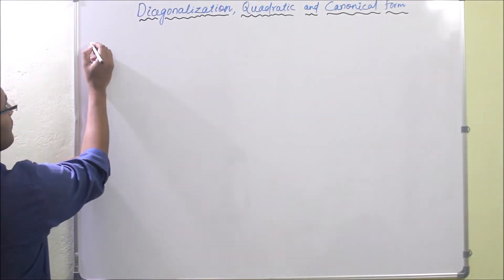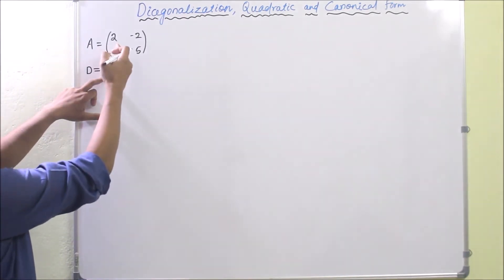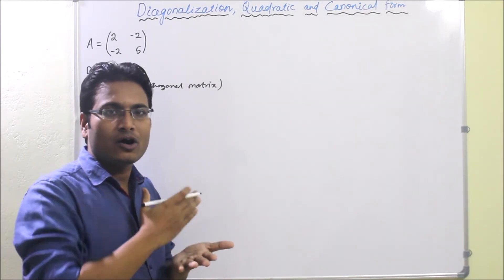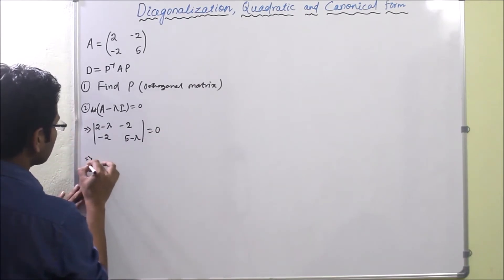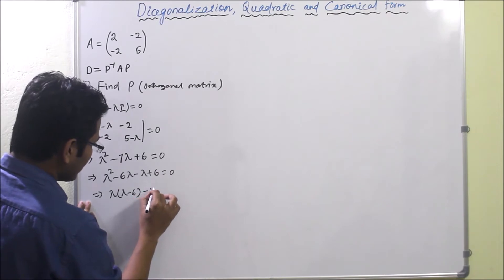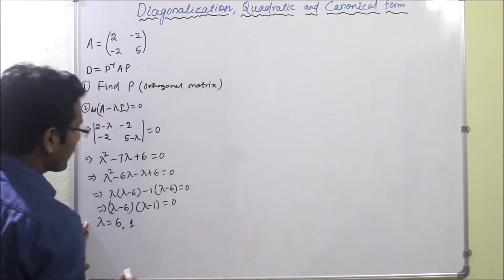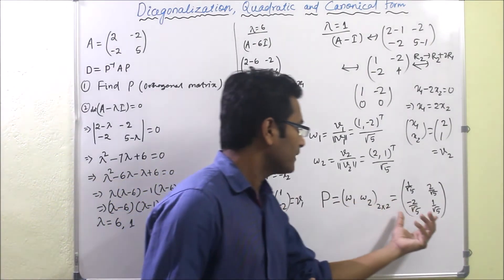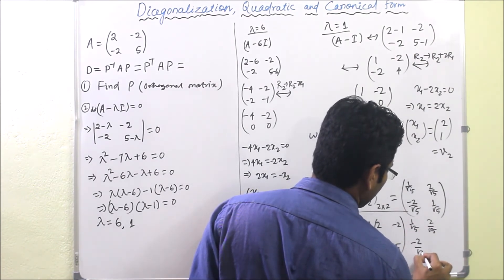Lecture 12 Diagonalization, Quadratic and Canonical Form (Part 1)